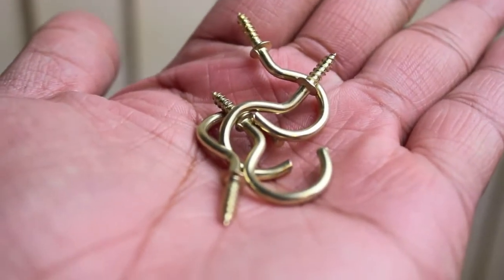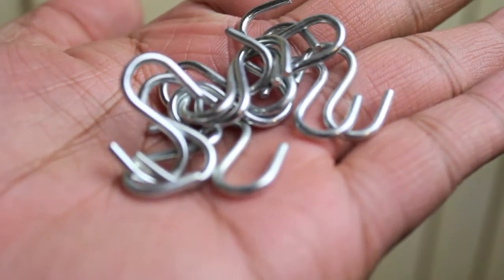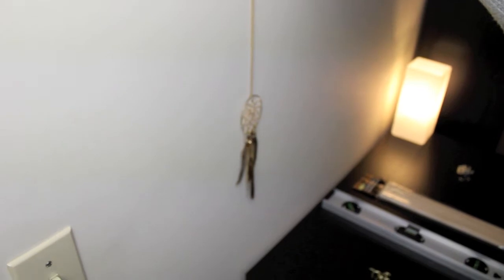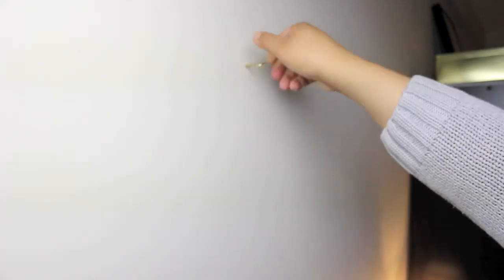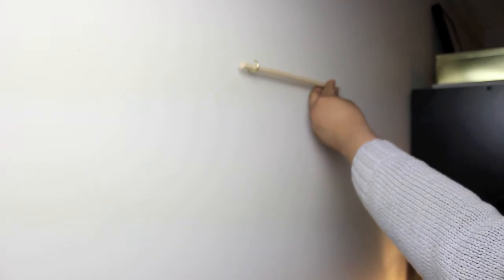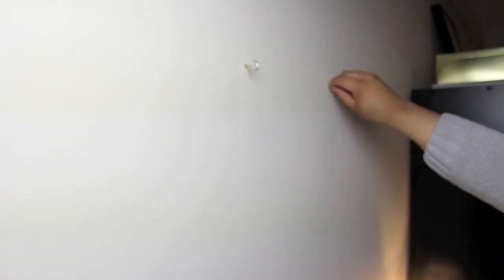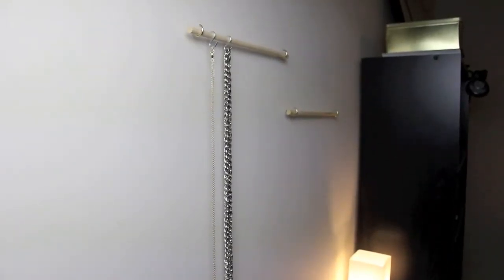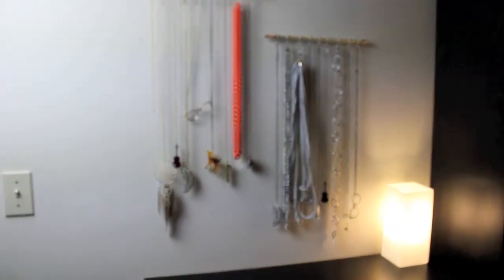DIY: Accessory Holder | runjacerun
Expand

I've been looking for a way to display my necklaces instead of putting them in my jewelry box or on my male bust form so that the chains don't get tangled and get ruined.  So this is what I came up with.  Enjoy!  =)